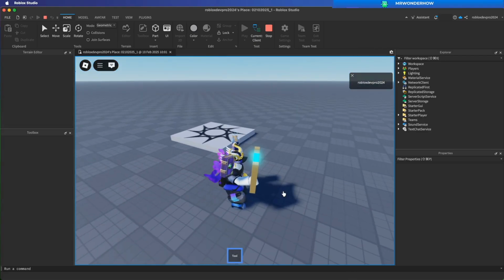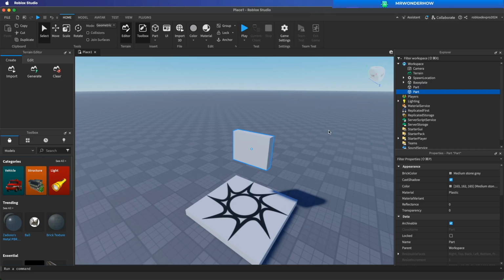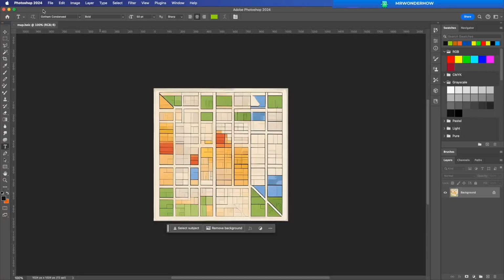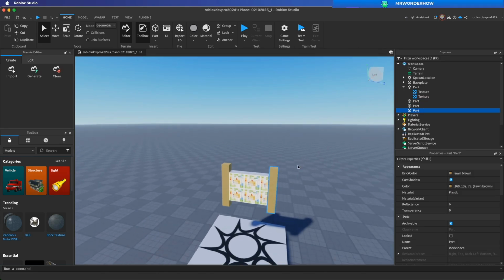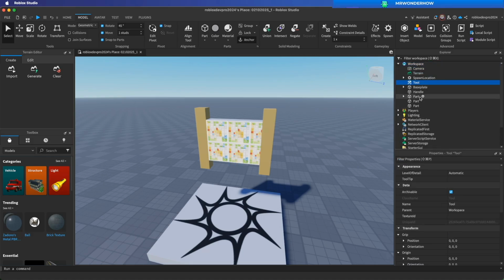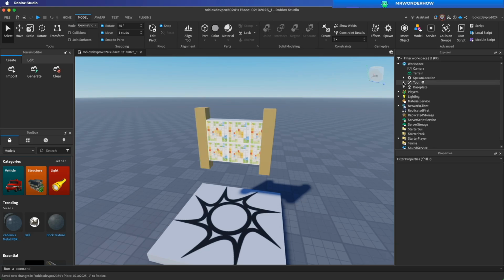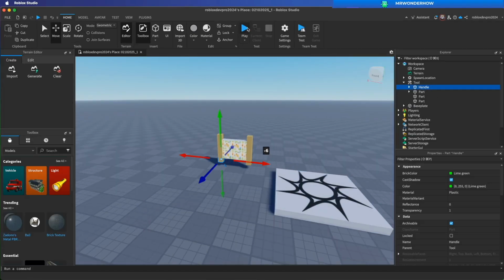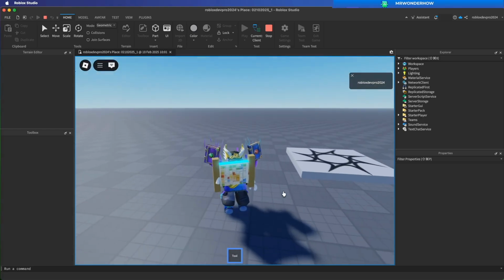How to Make a Tool in Roblox Studio – Beginner’s Guide!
Want to add custom tools to your Roblox game?  In this tutorial, I’ll show you how to create a 3D map tool.
This tutorial is perfect for beginners looking to improve their Roblox game development skills!